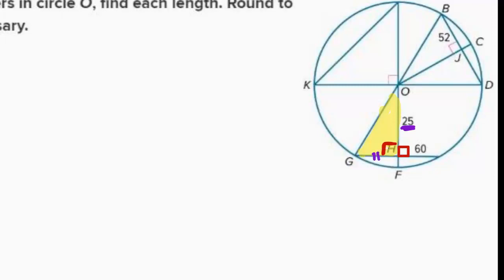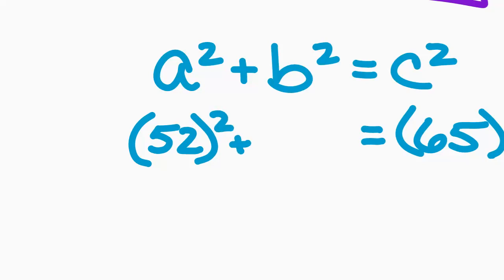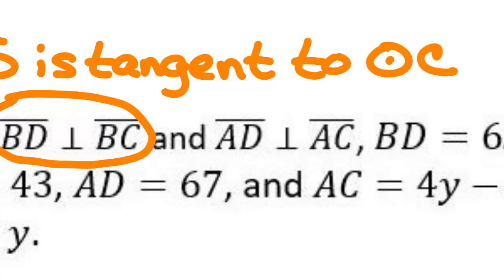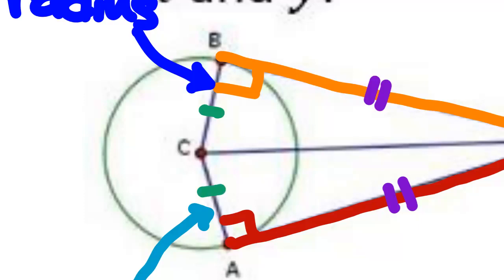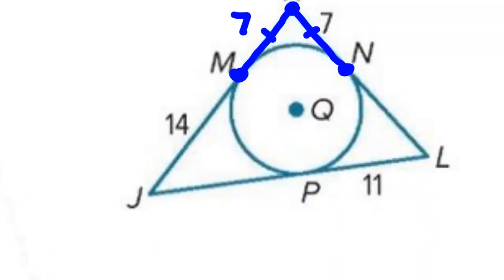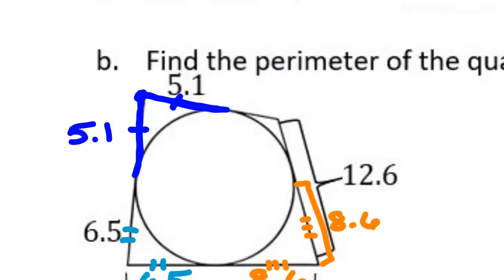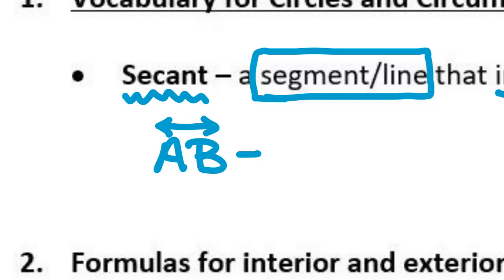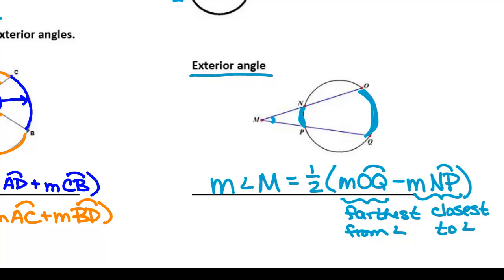Geometry Wednesday 3-20 FINISH Tangents & BEGIN Tangents, Secants, and Angle Measures